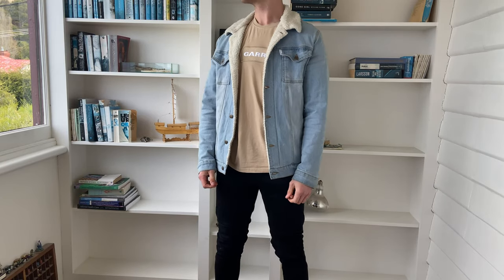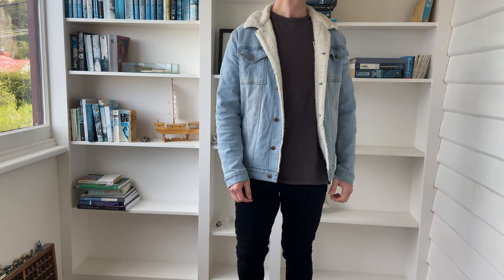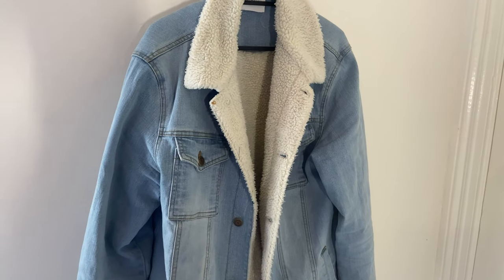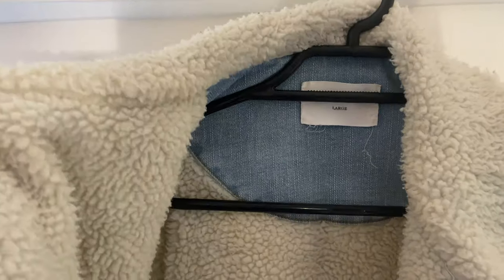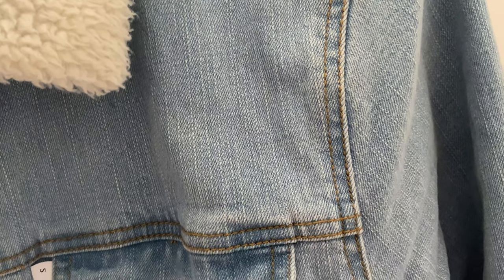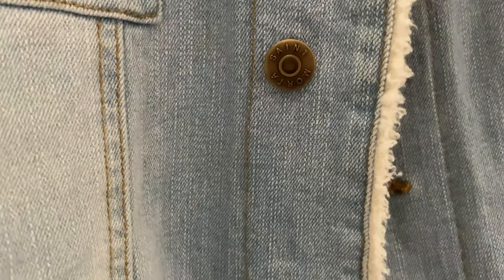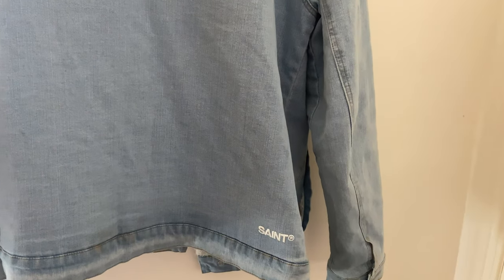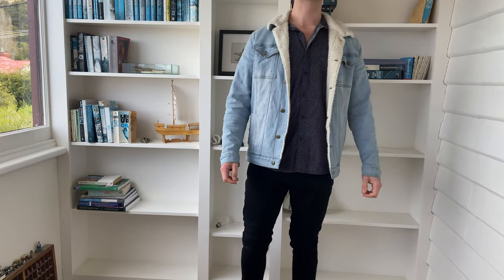Best Denim Sherpa Jacket - Saint Morta - Culture Kings Jacket of the Year!!!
This video is about Saint Morta Denim Sherpa Jacket which scored jacket of the year from Culture kings.